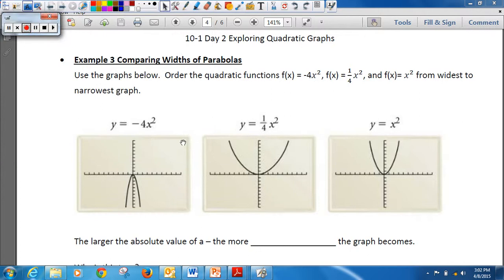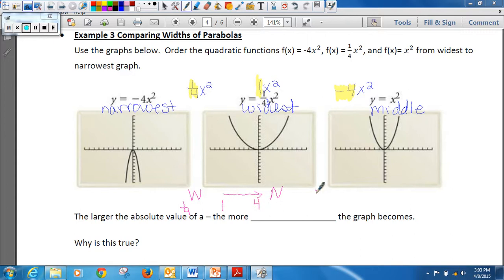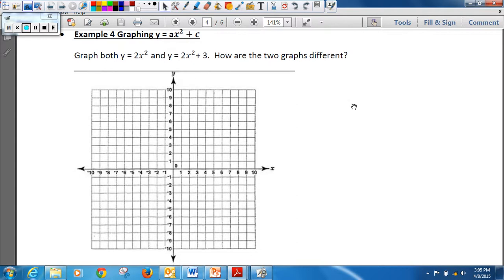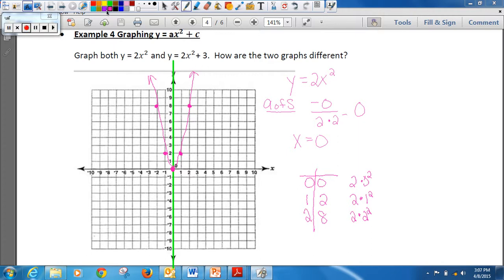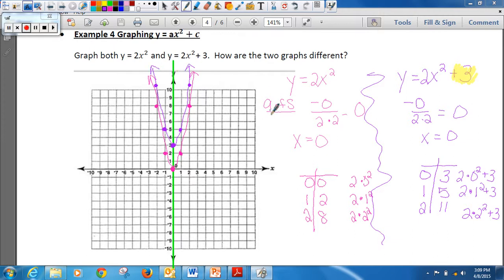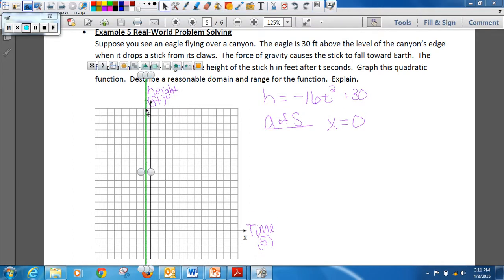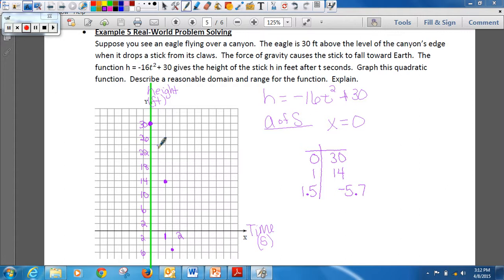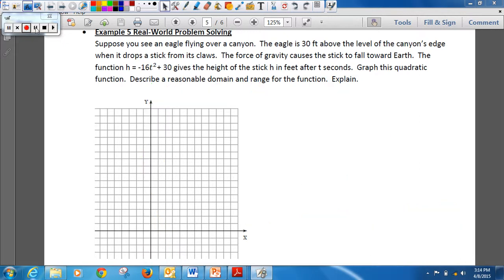10 1Day2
Description